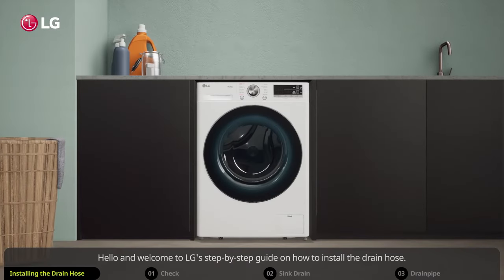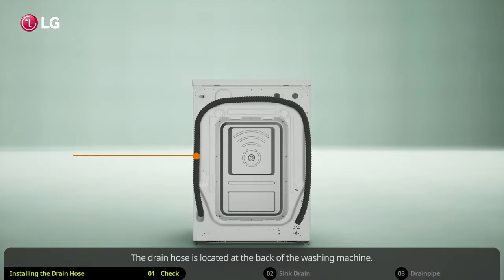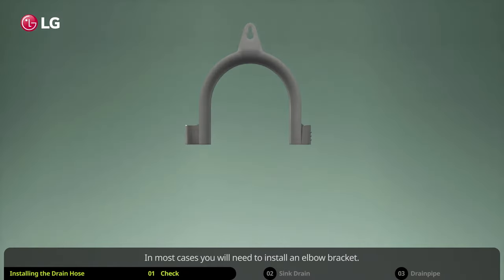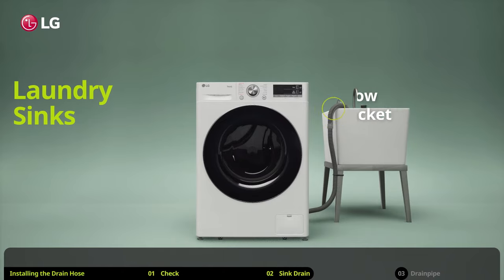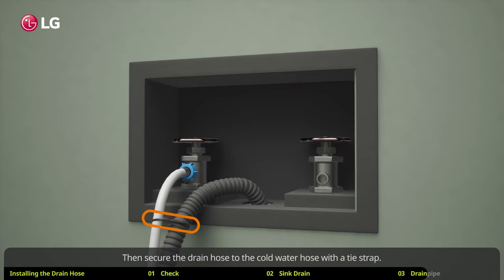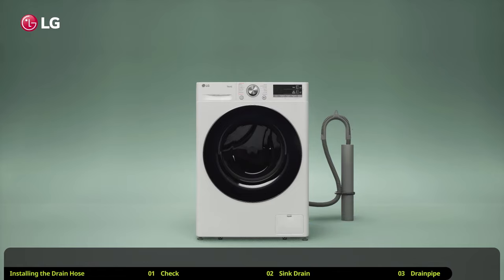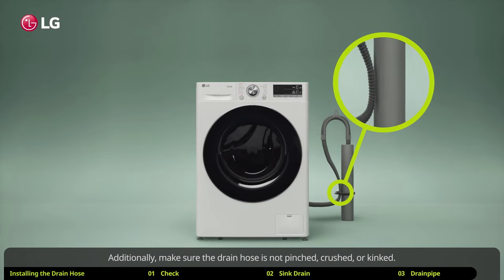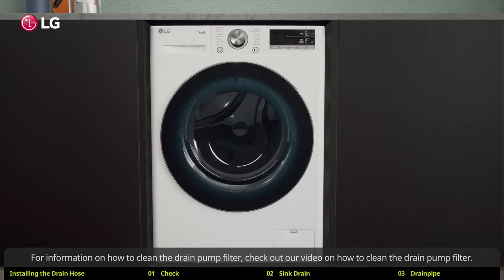[Front Load Washer] Installing the Drain Hose